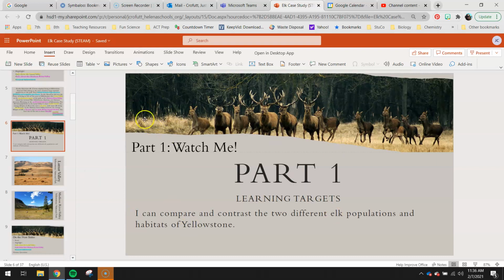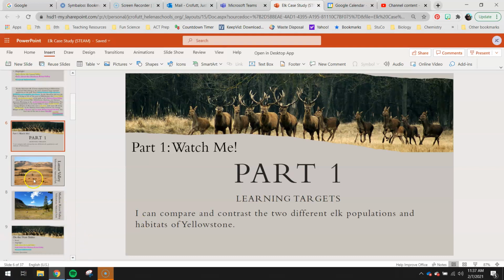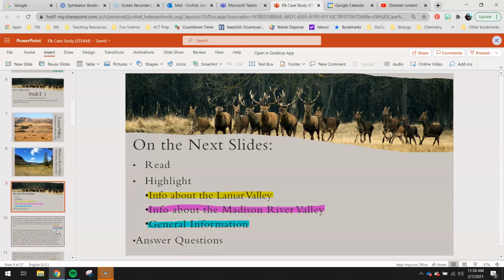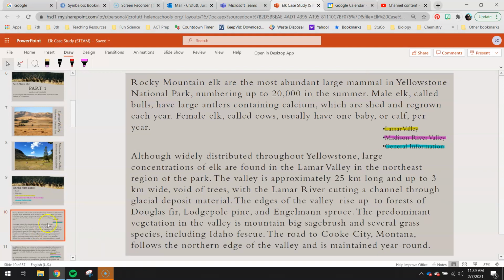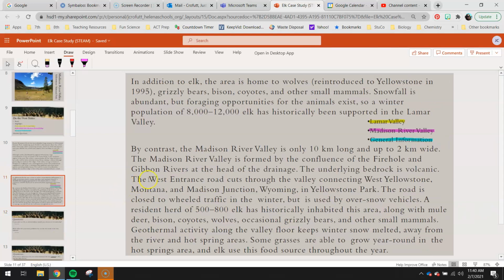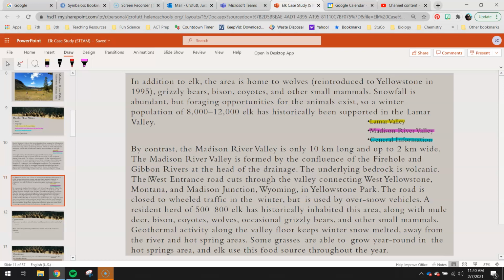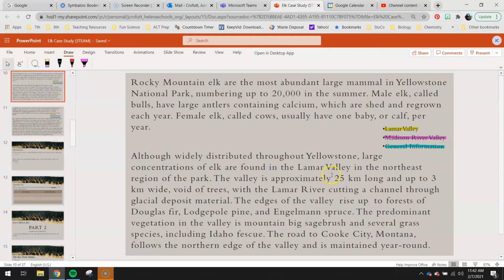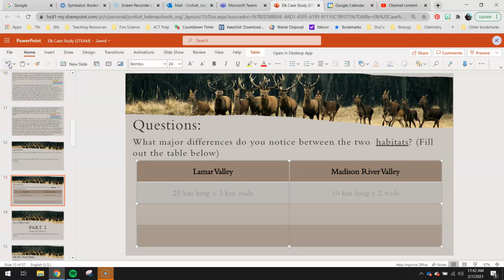Elk Case Study Part 1